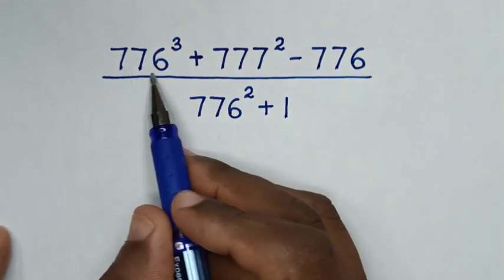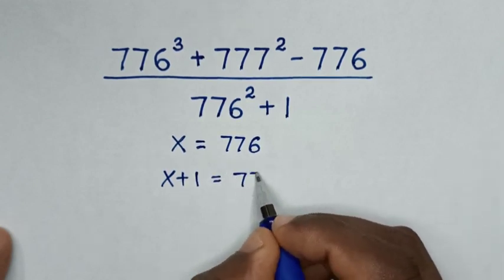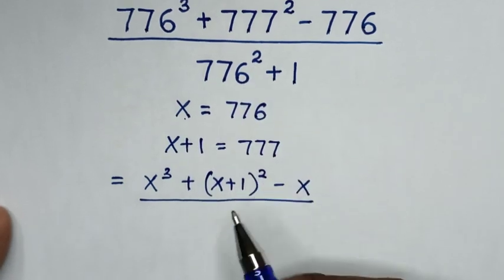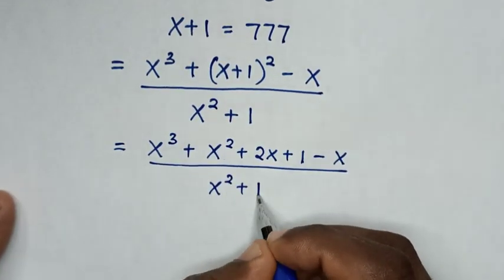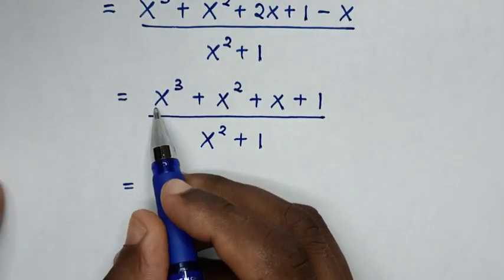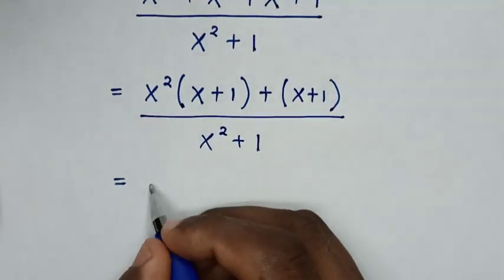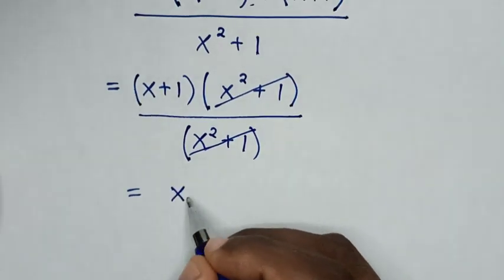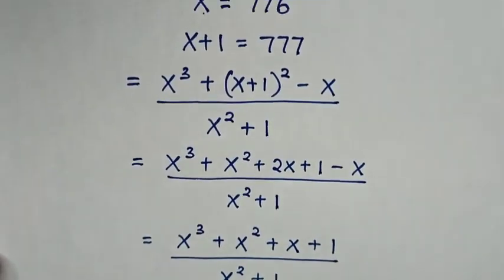A Nice Olympiad Mathematical Problem | Calculators Not Allowed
How to solve this math problem without using calculator